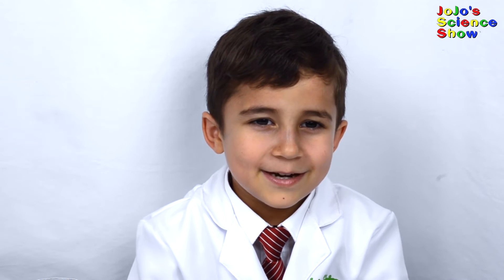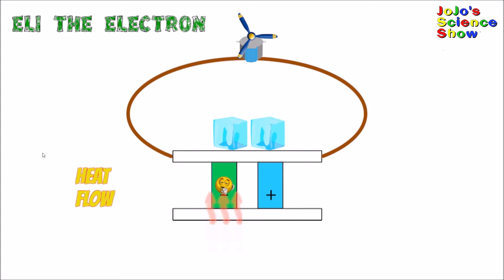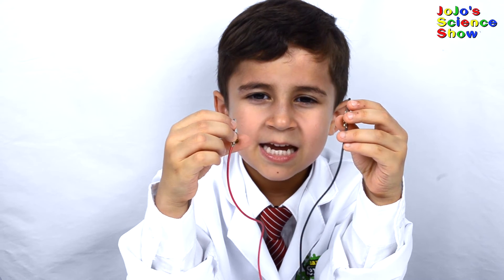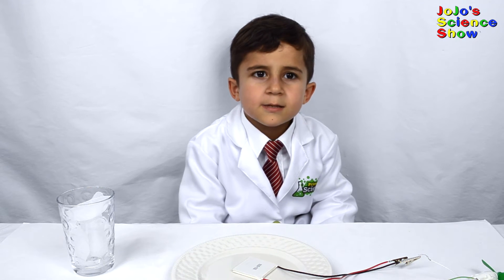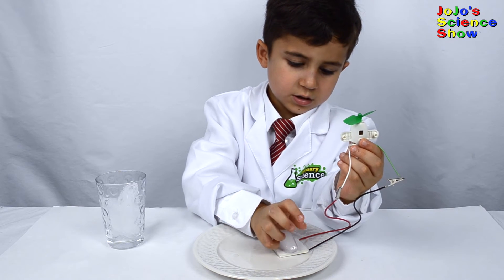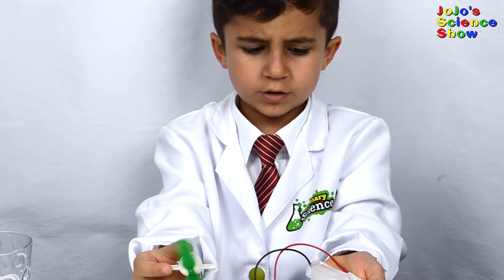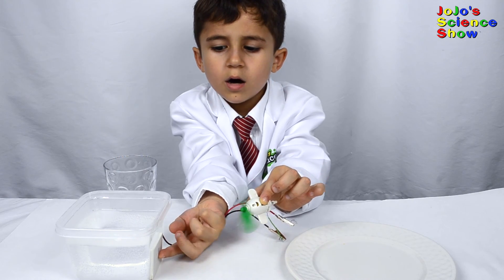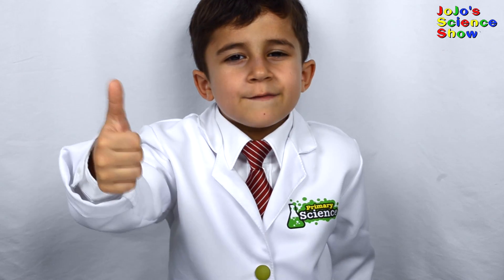Kid Science Expermient-Make Electricity With Ice and heat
In this kid science video Jojo demonstrates the Seebeck effect and shows how to generate electricity using ice and heat flow and a Peltier device. Kid scientist Jojo runs an electric motor using ice. This experiment is easy and fun for kids.